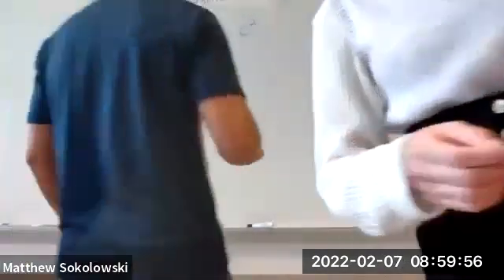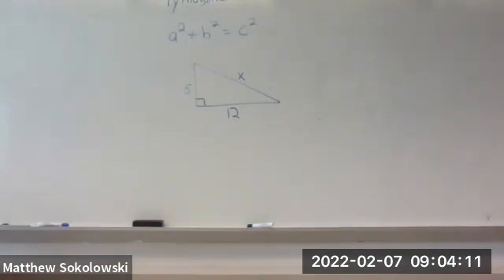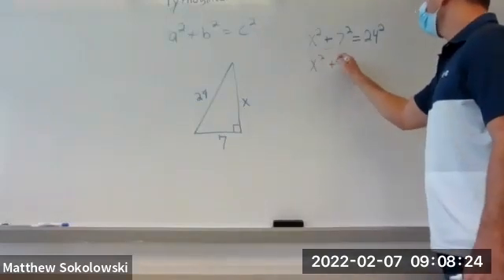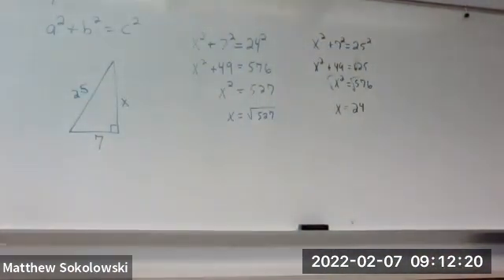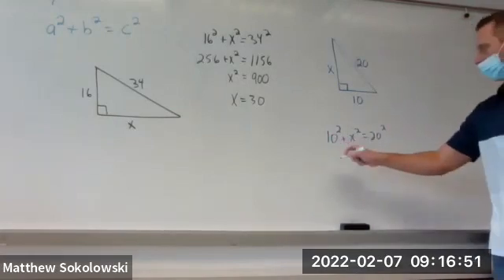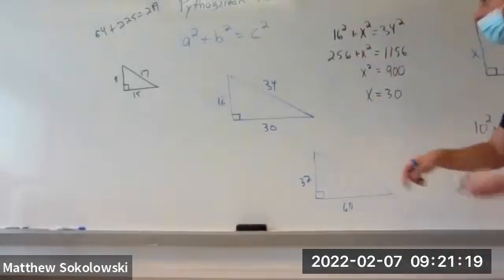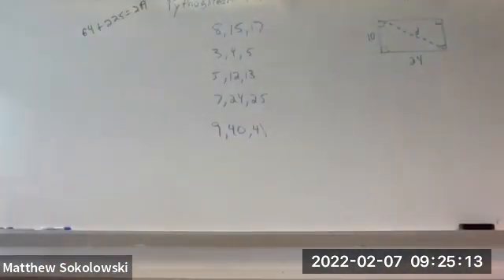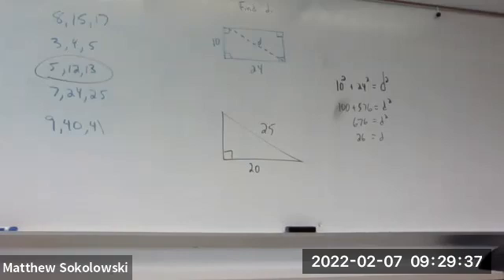Pythagorean Theorem and Pythagorean Triples